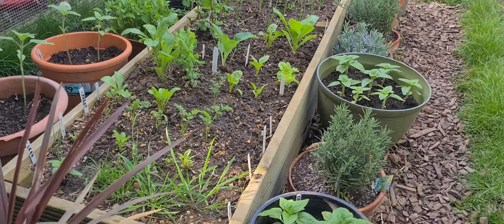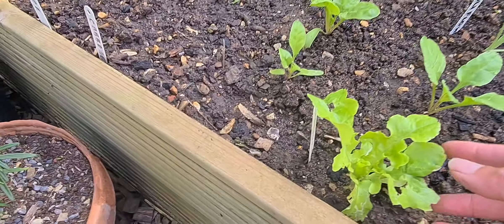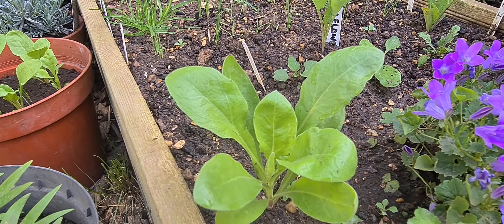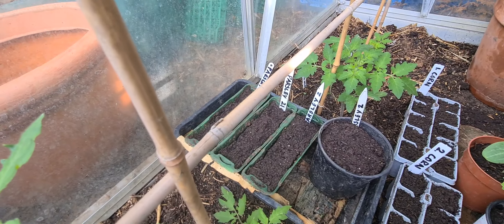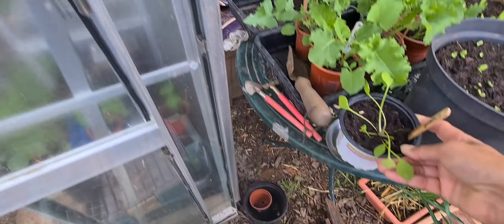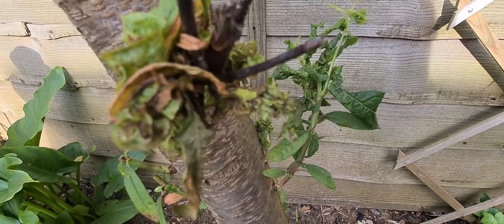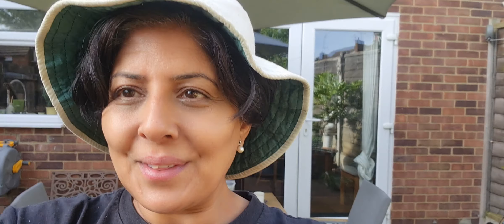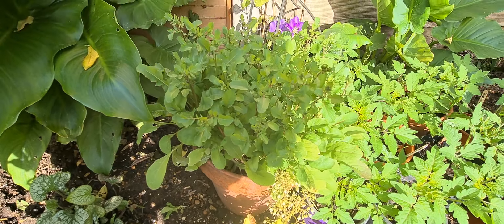Nature's Phase Transition.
Biodynamic Gardening -  Lunar Gardening
We have a descending moon for the next week or more.  The perfect time to transplant your seedlings into their final resting places. Do this in the afternoon or early morning.  it is warm here in the  South East of England, and so a good time to harden off (acclimatise) your plants outdoors.

Epigenetics - Beyond Genetics
Systems Biology has shown  that we are more than our genes alone. As human beings, we have power over our destiny beyond DNA that we have inherited fro  our parents' and ancestors.

This is an "emergent property"  which has stemmed from the relatively new discovery of  systems science, but was known by the sages in India and China 5000 years ago and then the mystics over time through certain very traditional religious beliefs before they were hijacked. An example is Islamic Sufism and the teachings of the REAL Buddha.
Systems Science and spirituality are intertwined. They work in synergy and harmony together and share interconnective/ synergistic features.

Do not confuse this with modern day Reductionist Science which is a form of CRISIS medicine stemming from Western Europe and the World Wars. This way of thinking deals with every part of the body separately and does not offer any "connection" between the different parts of pour body.  This works if you have broken a leg or suffered a critical injury, but it is utterly useless with preventing dis ease and therefore useless with chronic conditions. Again, no evidence required.  Just look at the desperate and sorry state of the health of the masses.

Dr Shiva Ayyadurai's work.
If you are interested in his work, take the time to research who he is, and more importantly how he thinks.  I learned the above information on Epigenetics from his study material.
You will also find him on Youtube  @drvashiva       His is one of the very few channels that I am absorbed in at this time and probably for the foreseeable future.

My goal is to learn and then to educate others on the true way to approach health; from a holistic and systems perspective.

If you want to learn more, fee free to drop me a message in the comments.